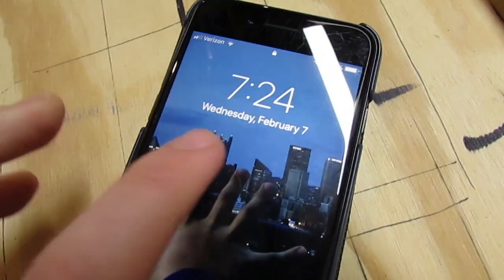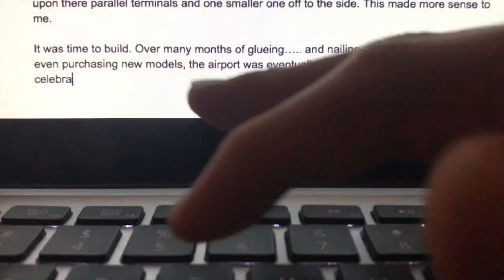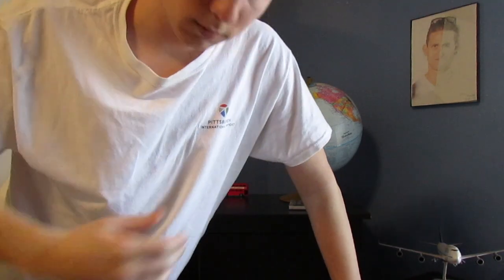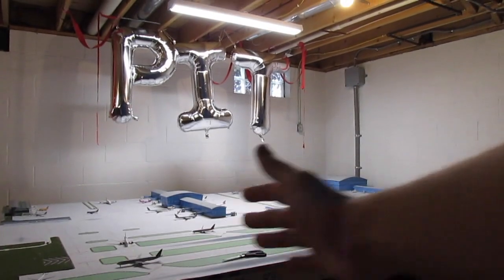How to Build (the best) Model Airport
here's my 10 month journey of building my fictional model airport of Pittsburgh International (in the USA).

First airport update will be out soon

Any other questions? Simply ask below